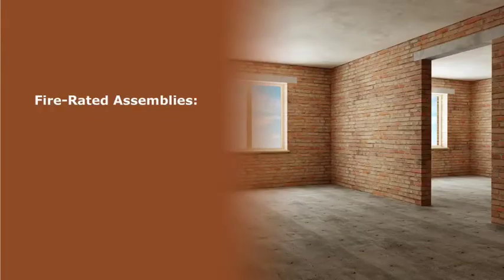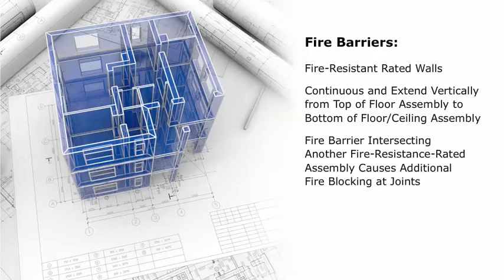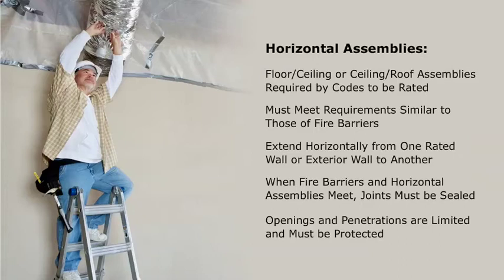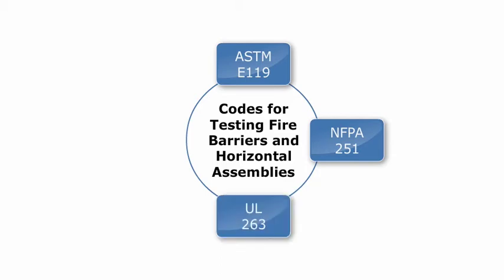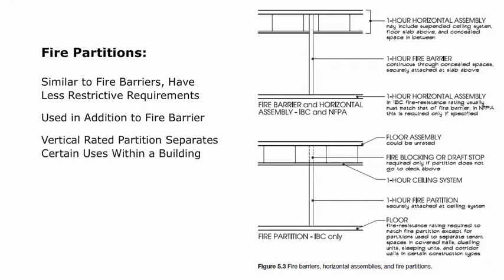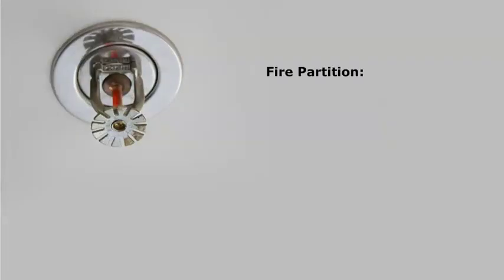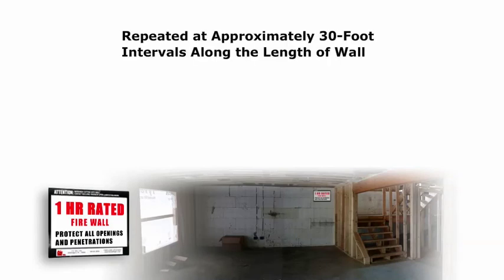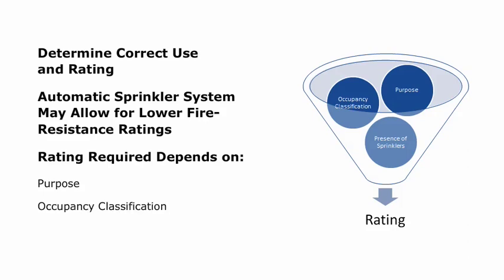Fire Barriers, Horizontal Assemblies, and Fire Partitions Overview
Some assemblies that resist the spread of fire or smoke are Fire Barriers, Horizontal Assemblies and Fire Partitions. Compartmentalization in interior projects works as part of the passive fire protection system.

RedVector's course, International Building Code & More: Fire and Smoke Resistant Assemblies compares the concepts of passive and active fire protection systems and defines various types of rated assemblies and their use within a building.